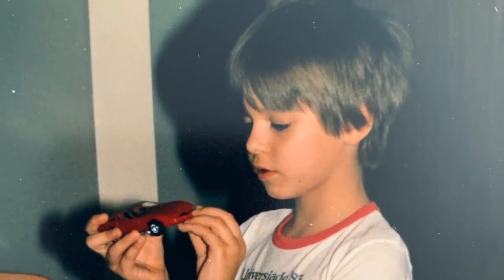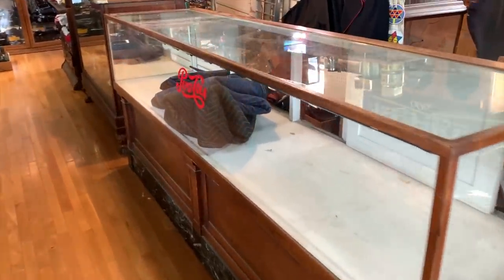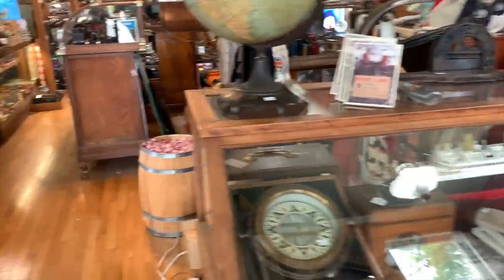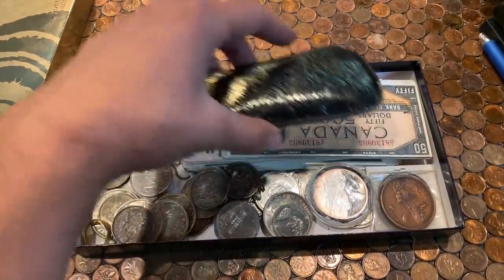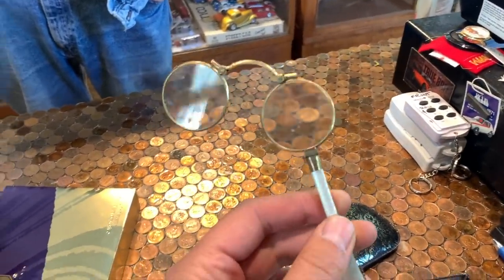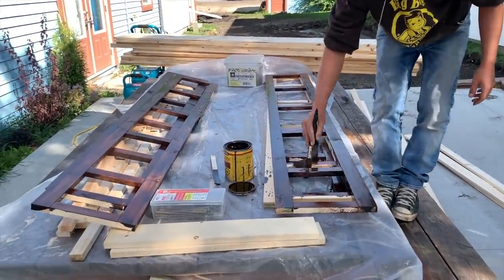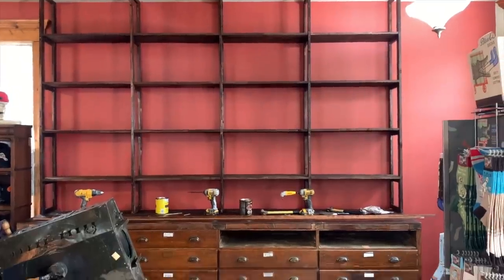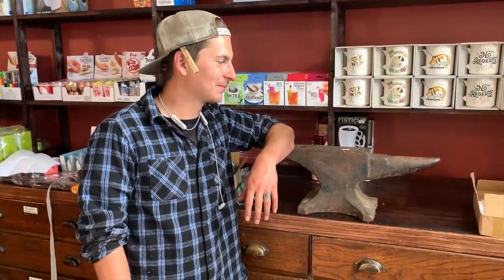Recreating a 100 year old General Store Shelf! Re-fixturing the front of the shop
Why are Melissa and I taking a massive showcase for a walk around the neighbourhood? And... Today I enlist Josh to replicate my 100 year old shelves on the other wall!
Watch Joshua Alexander on YouTube you see his construction video of these awesome shelves built the same way they did them 100 years ago.